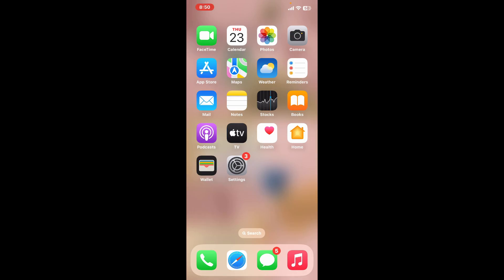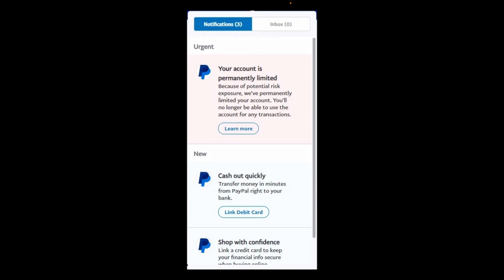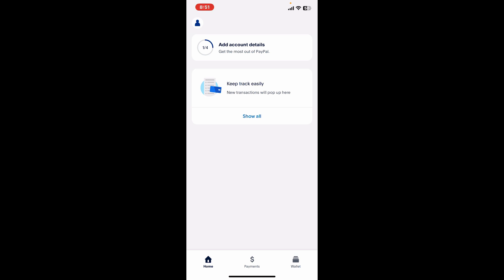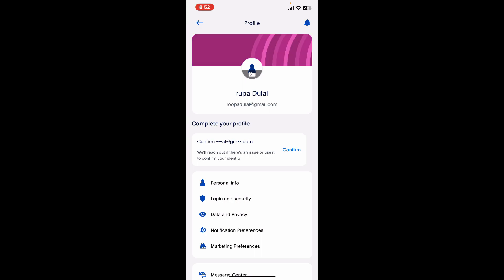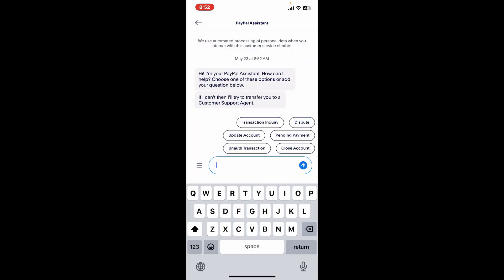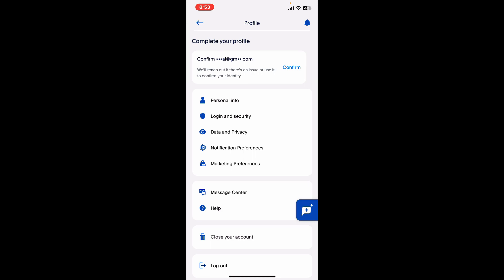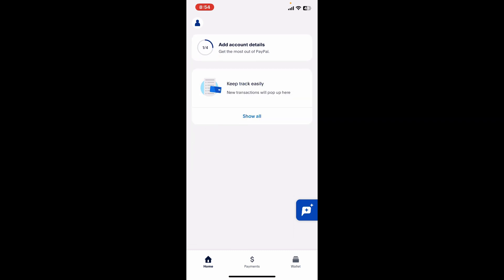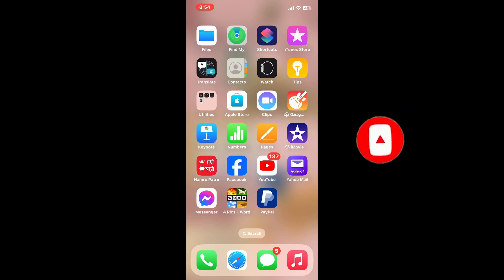How to Fix Permanently Limited PayPal Account 2024?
💸 In this video, we'll walk you through the steps to fix a permanently limited PayPal account. If your PayPal account has been restricted, it can be incredibly frustrating, but don’t worry! Follow these steps to potentially resolve the issue and regain access to your account.

By following these steps, you increase your chances of resolving the limitation on your PayPal account.